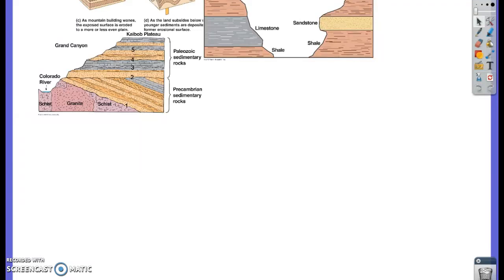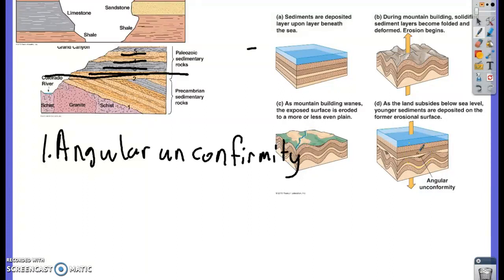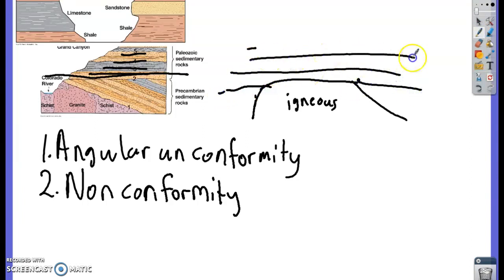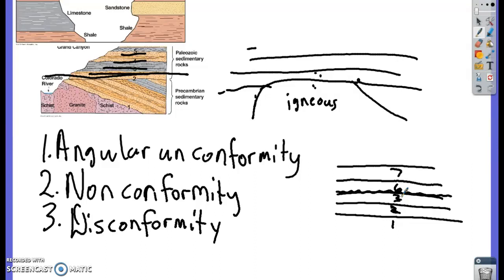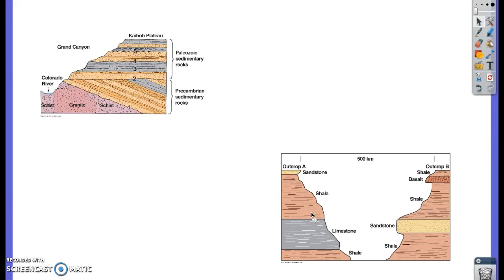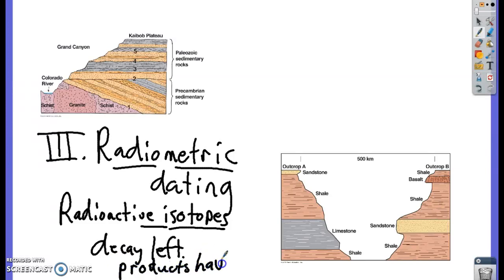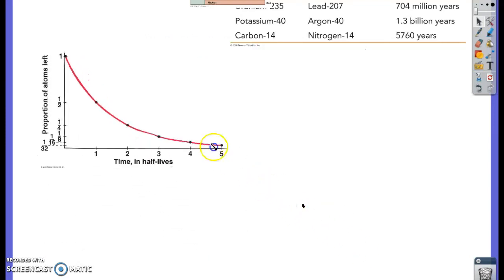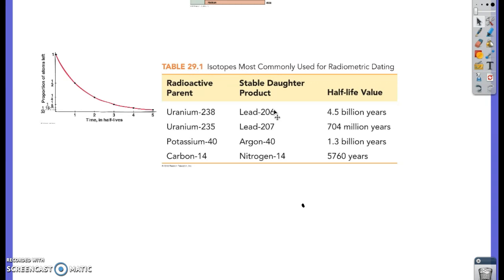Ch. 29 Geologic Time Pt. 2